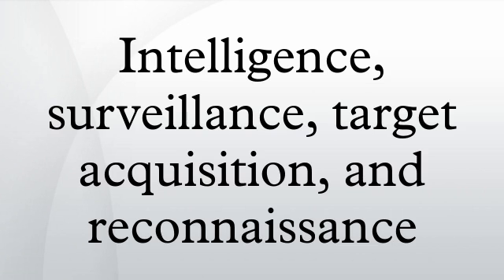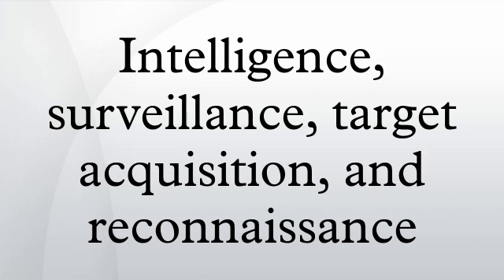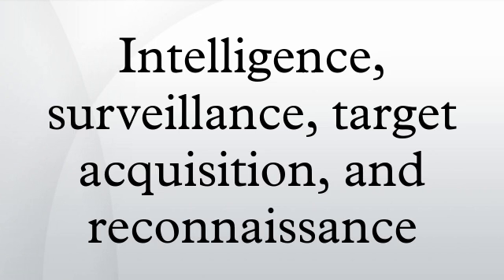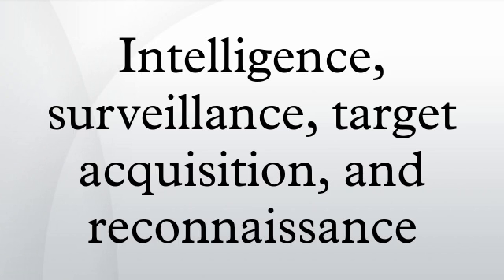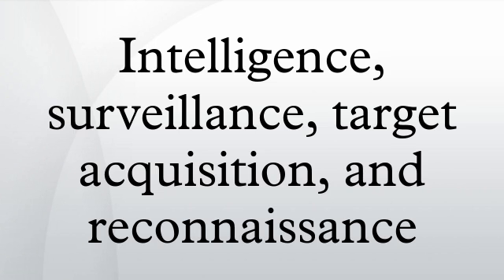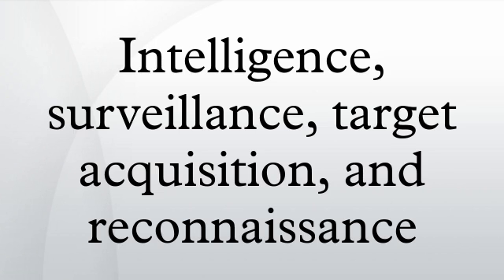Intelligence, surveillance, target acquisition, and reconnaissance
ISTAR stands for information, surveillance, target acquisition, and reconnaissance. In its macroscopic sense, ISTAR is a practice that links several battlefield functions together to assist a combat force in employing its sensors and managing the information they gather.
Information is collected on the battlefield through systematic observation by deployed soldiers and a variety of electronic sensors. Surveillance, target acquisition and reconnaissance are methods of obtaining this information. The information is then passed to intelligence personnel for analysis, and then to the commander and his staff for the formulation of battle plans. Intelligence is processed information that is relevant and contributes to an understanding of the ground, and of enemy dispositions and intents.